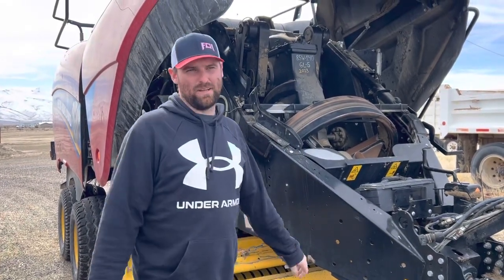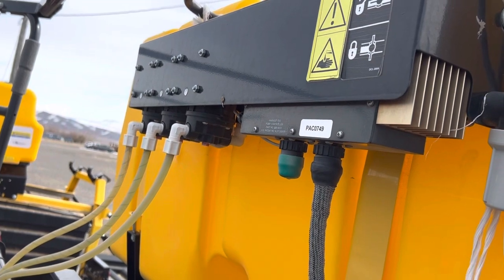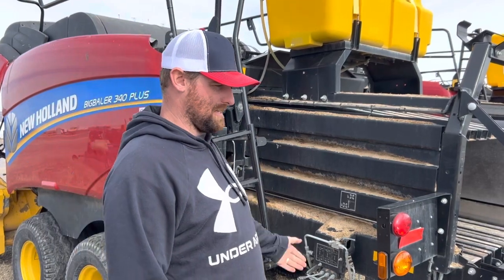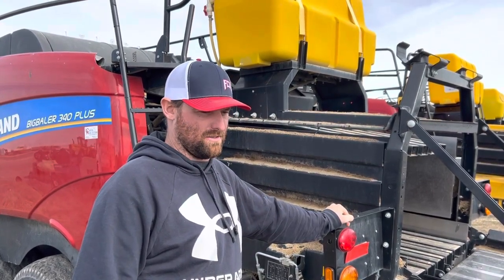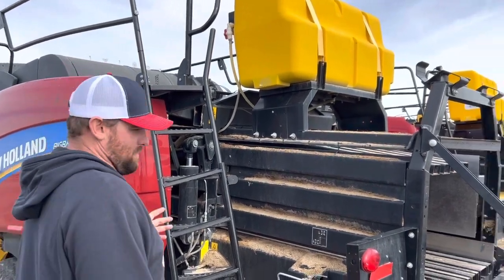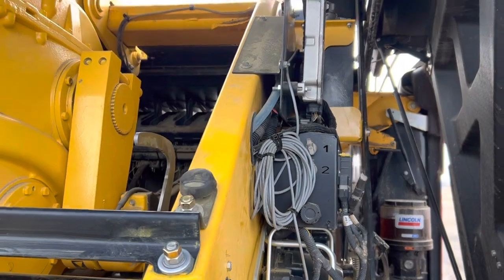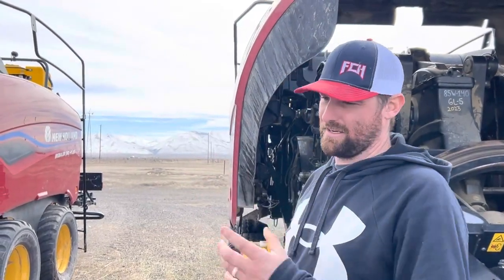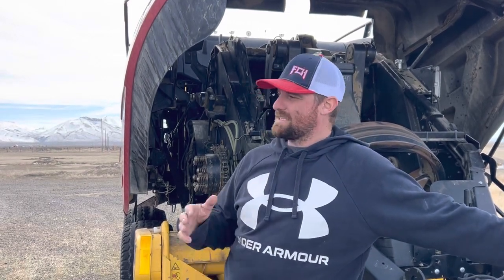Harvest Tech preservative kit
New harvest tech design